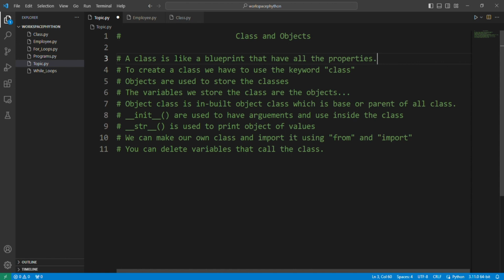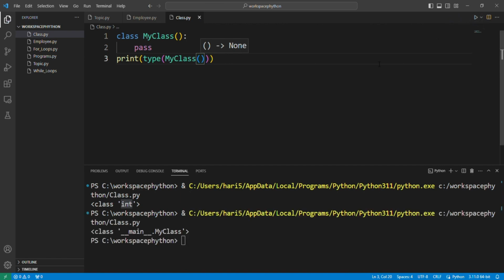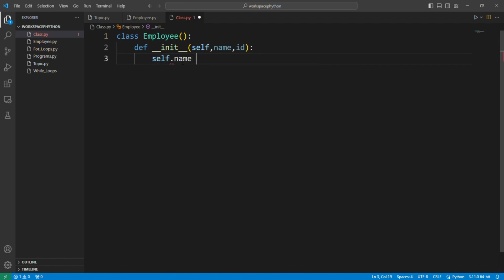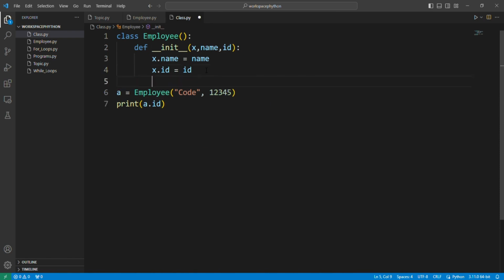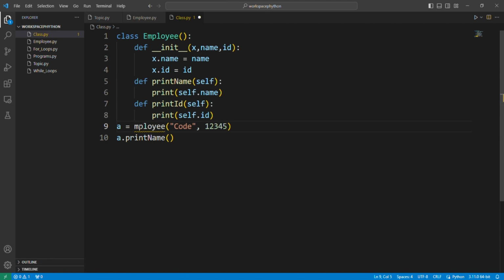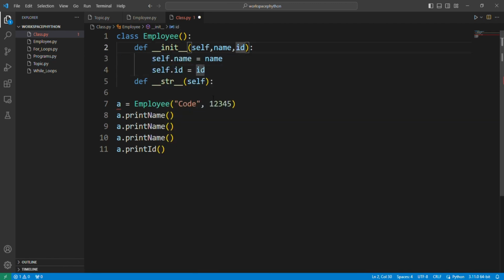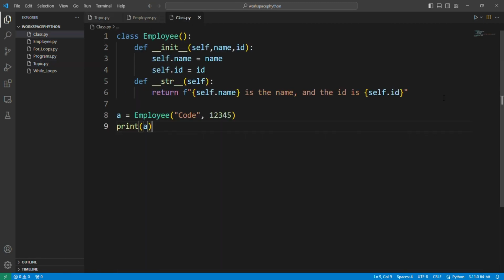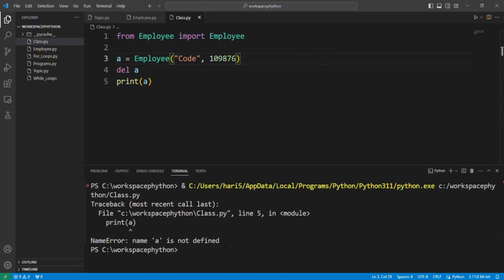Python tutorial on Classes and Objects...(python tutorial #14) | Python OOPs concepts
In this video we will be able to learn about classes and objects which are very important for interview questions.

Topics:
Classes
Objects
making and importing your own class
deleting